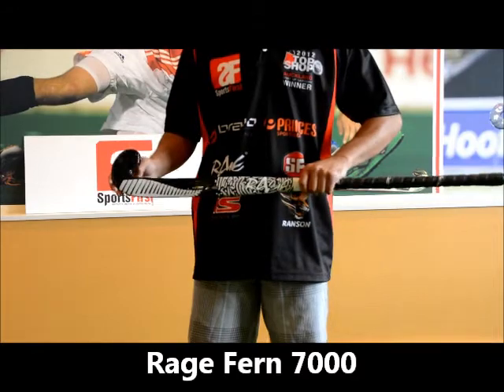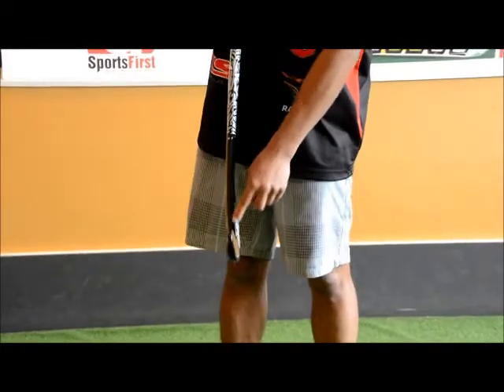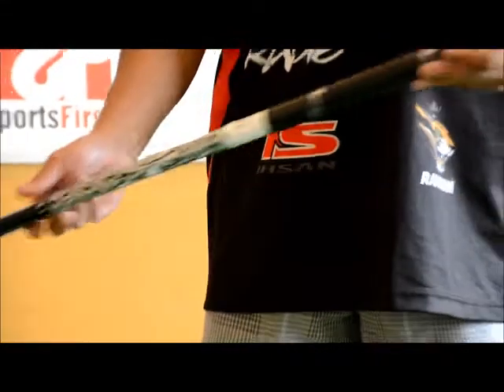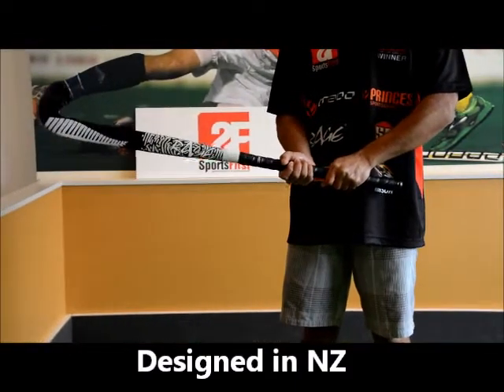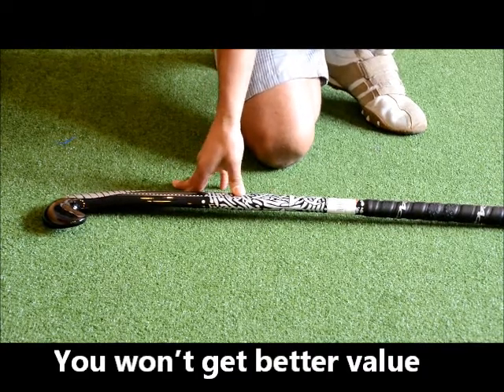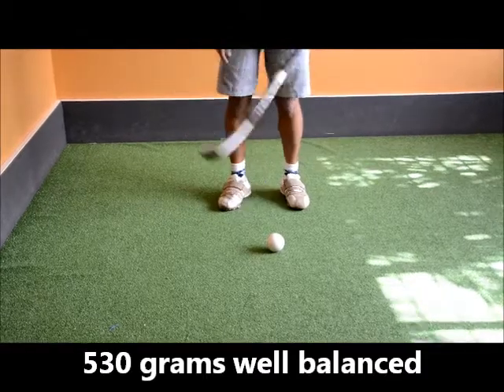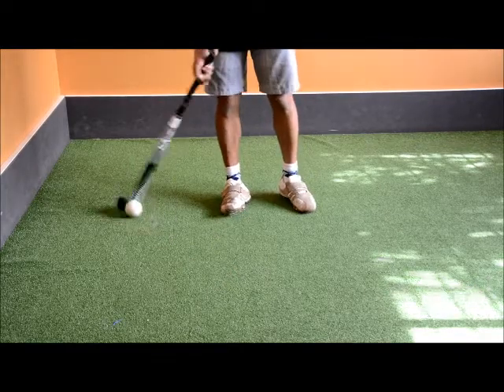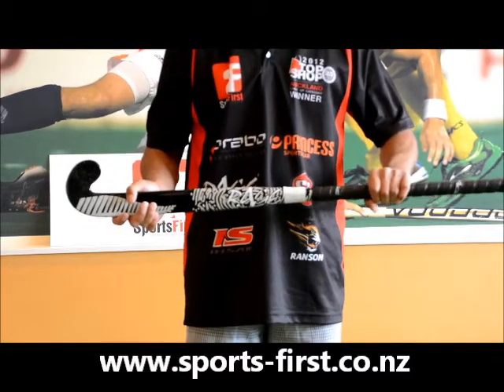Rage Fern 7000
Brand new designed by NZ's only composite hockey stick formulator.
The Rage Fern 7000 is turning heads for it's performance without the price tag.  Available from NZ's only TOPSHOP WINNING Hockey specialist Sports First